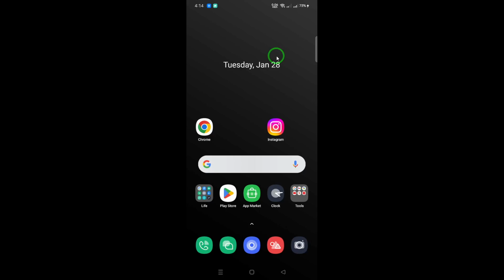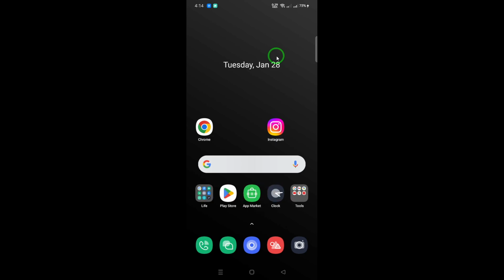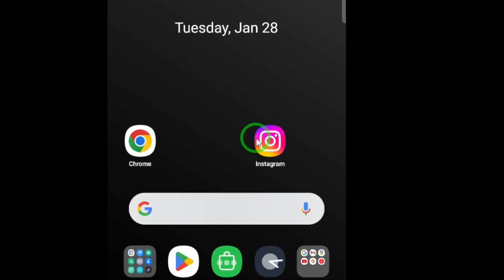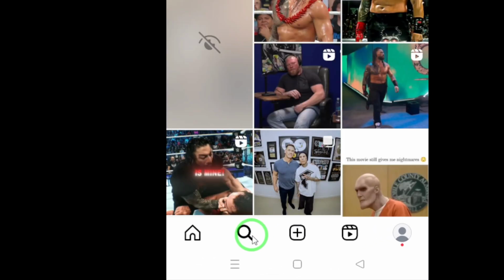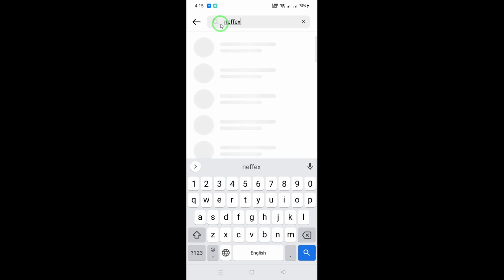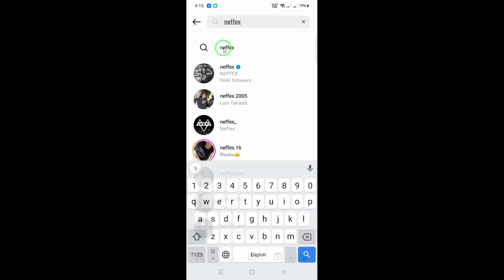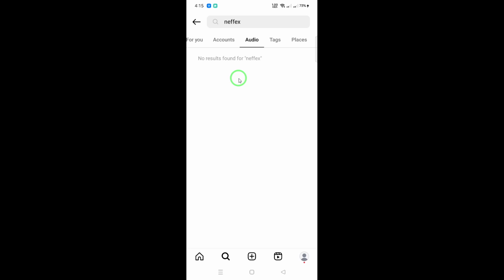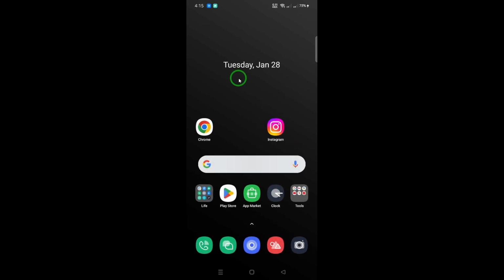How To Search For Audio On Instagram (Updated)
Learn how to search for audio on Instagram with this easy-to-follow guide. Whether you're looking for trending sounds or specific songs, this video will walk you through the process step by step, ensuring you can enhance your Instagram Reels with the perfect audio.

Here are the steps to find audio on Instagram:

1. Open Instagram app

2. Click on Explore icon at the bottom menu

3. Click on the Search icon

4. Write what you are searching for, click enter

5. Click on Audio section

Chapters:
00:00 Intro
00:12 Soultion
01:05 Outro